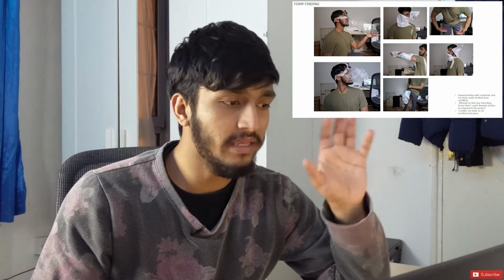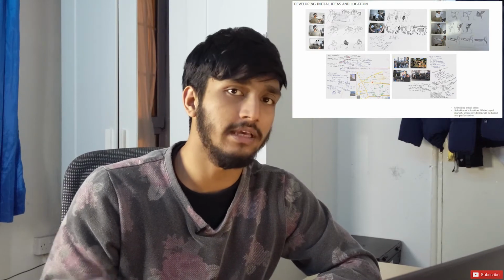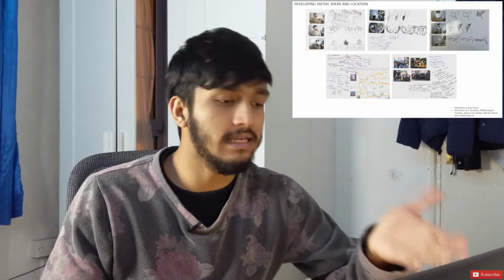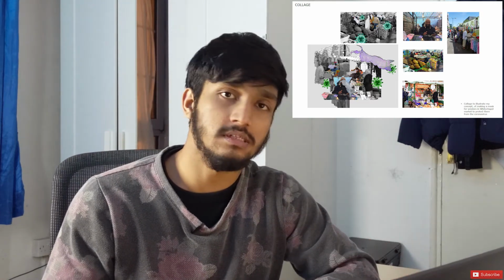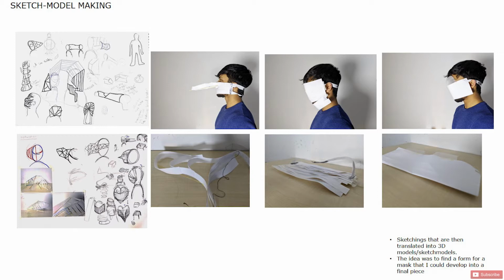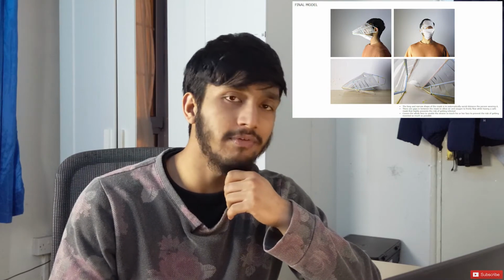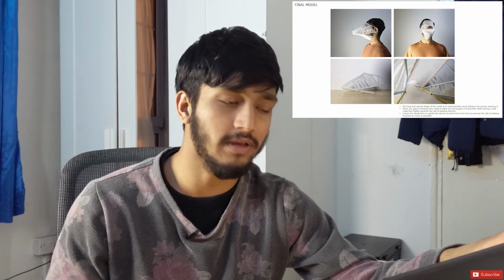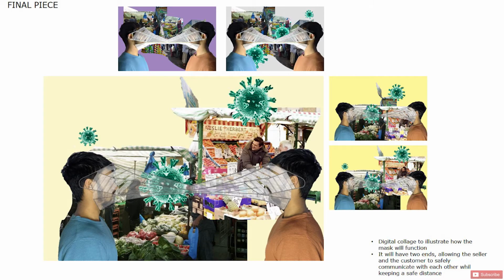Design with Me#3 - Architectural Project Final Outcome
Hey everyone, I have finally completed this project, Wearable Architecture, which lasted only two weeks. Here is the outcome of it, and the development process. Hope you find it helpful, to maybe get some inspiration for your own work or just get insight on the type of work that is done in a foundation course in architecture and spatial design.

Which Uni am I going to?
Currently doing a foundation course at the University of the Arts London (UAL), because I differed my entry for the Bsc Architecture course at University College London (UCL).

Timestamps
00:00 Intro
00:39 Slide 1
01:30 Slide 2
02:51 Slide 3
03:23 Slide 4
04:09 Slide 5
05:03 Slide 6
06:47 My thoughts on the project and conclusion
08:01 Suggestion for related videos